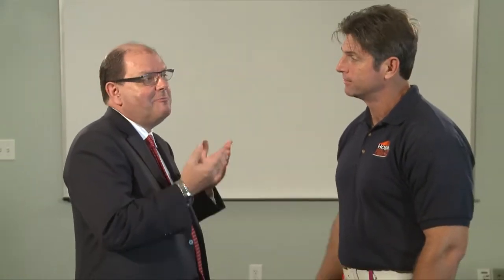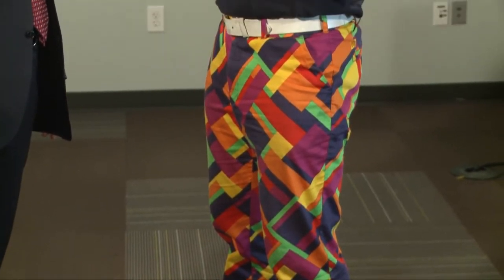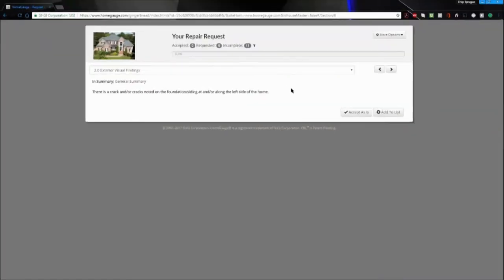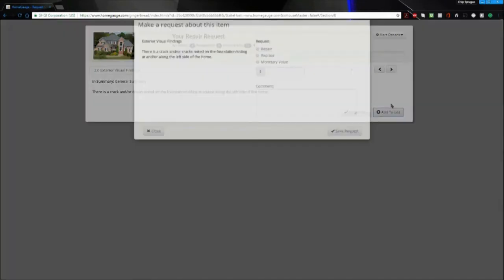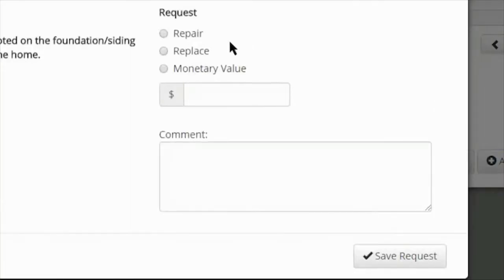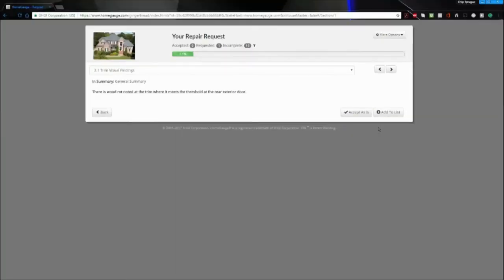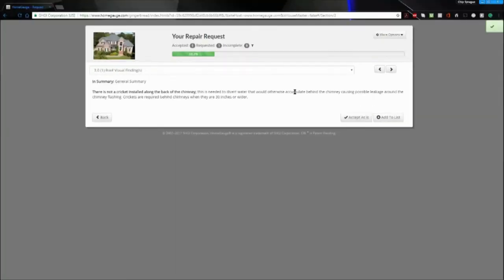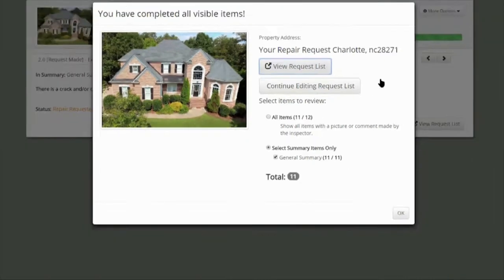Home Inspection Carolina with Bill Gallagher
Real Estate Instructor Bill Gallagher talks with Preston Sandlin of Home Inspection Carolina or is it real estate instructor Preston Sandlin talks with Bill Gallagher of Home Inspection Carolina about all the new and innovative things Home Inspection Carolina is doing to help buyers, sellers, and real estate agents.